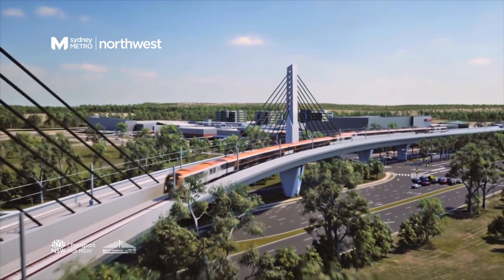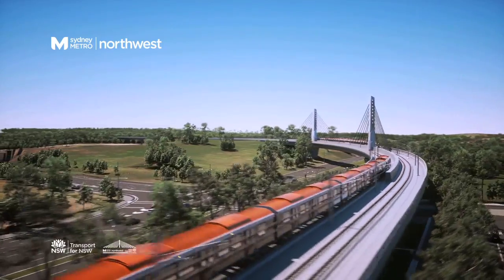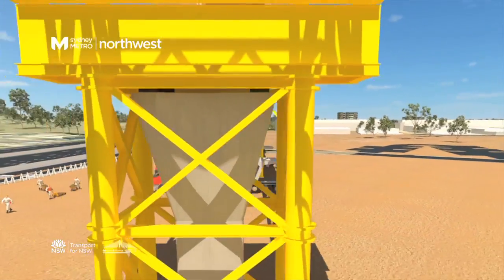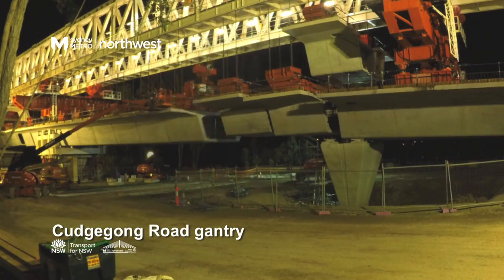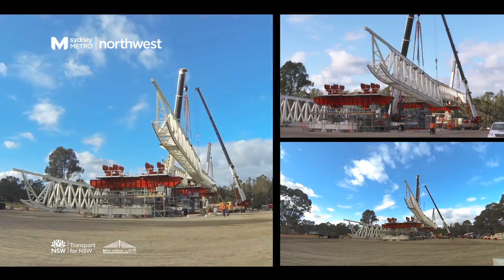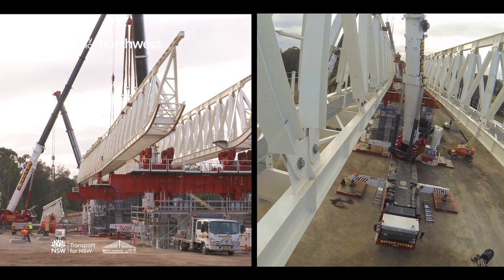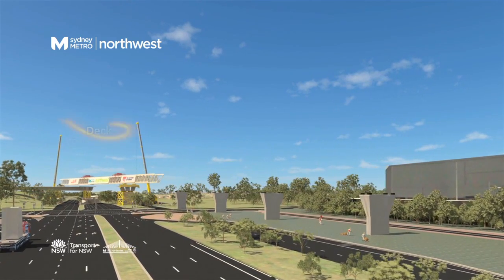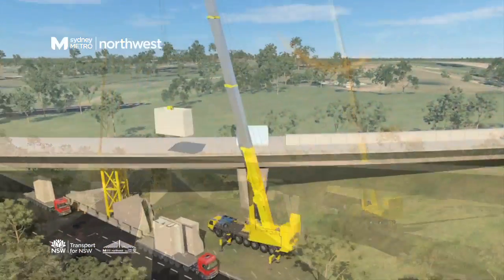Building Sydney Metro Northwest’s skytrain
Watch how Sydney Metro Northwest’s 4km skytrain between Bella Vista and Rouse Hill will be built using our two state-of-the-art horizontal gantry cranes. And take a look at how these massive devices, made up of thousands of pieces, were assembled in Sydney’s North West in early 2015 on Australia’s biggest public transport project.